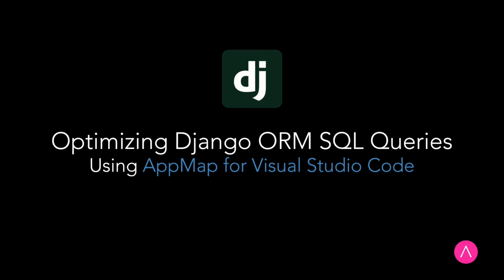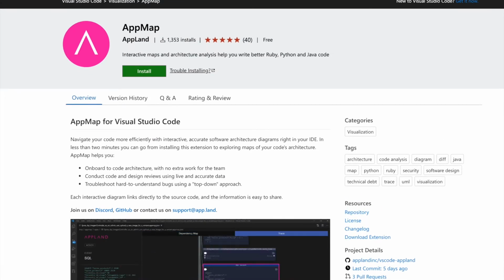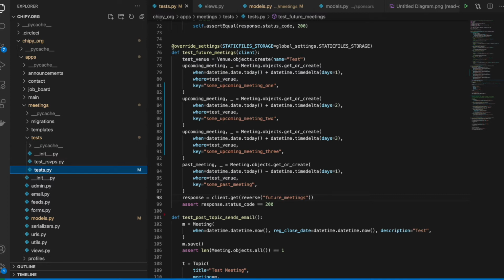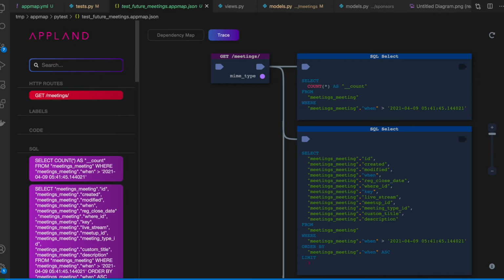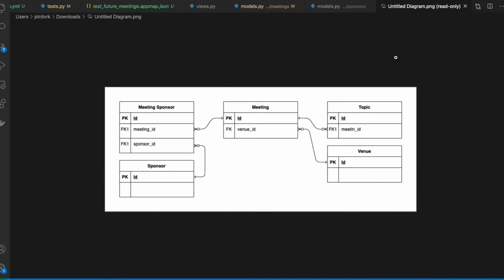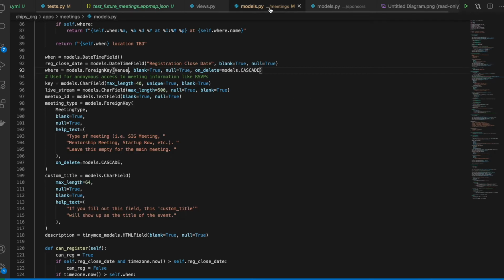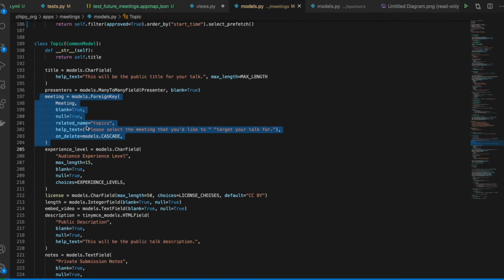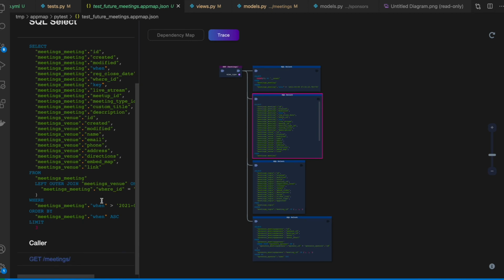How to spot and fix Django ORM anti-patterns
Learn how to optimize Django ORM by seeing how it makes SQL queries under the hood. In this video, we're recording the code and SQL execution of an application’s test case, and then viewing that output using AppMap for VSCode to learn more about the Django ORM and determine any performance bottlenecks.